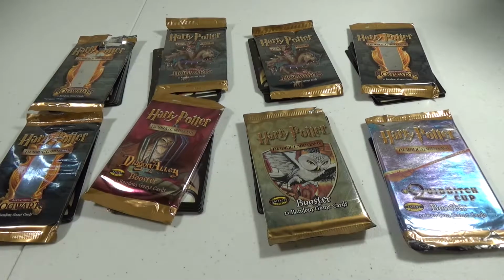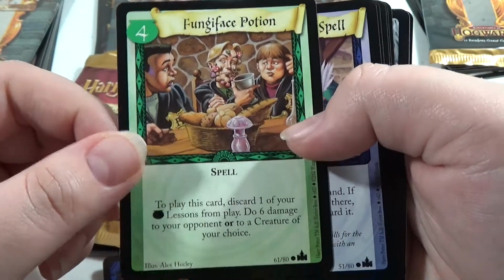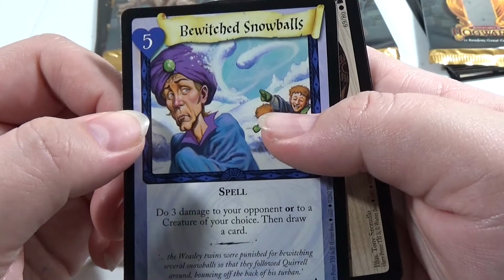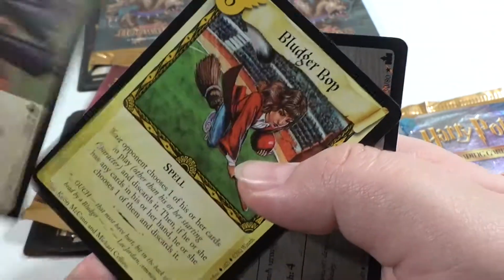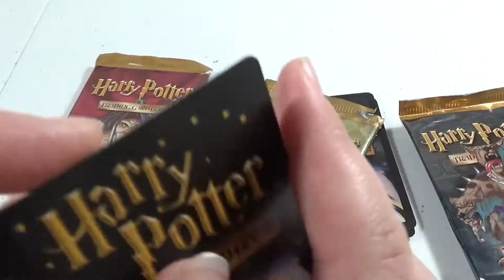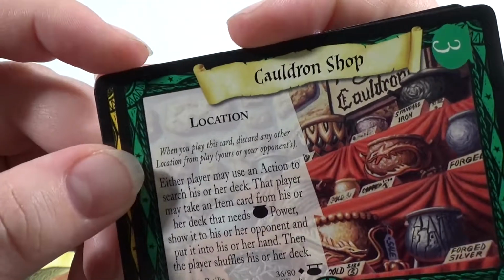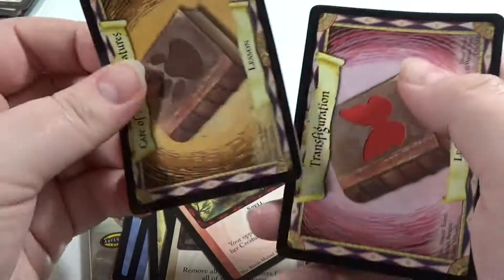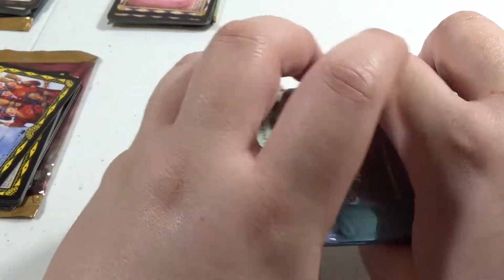Harry Potter Trading Cards | Booster Packs Part 1!